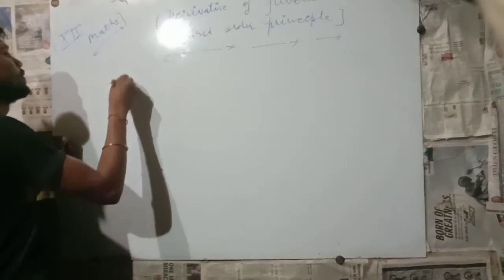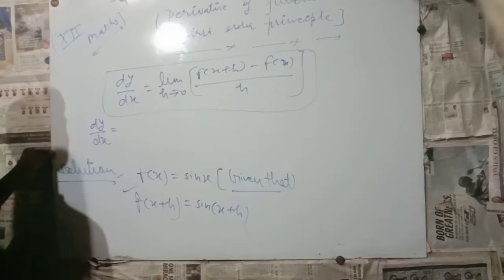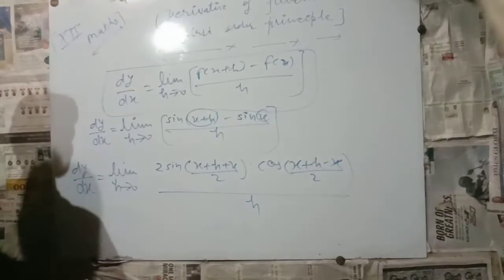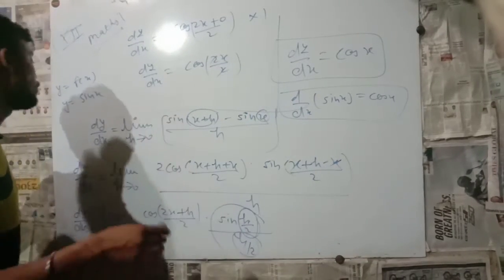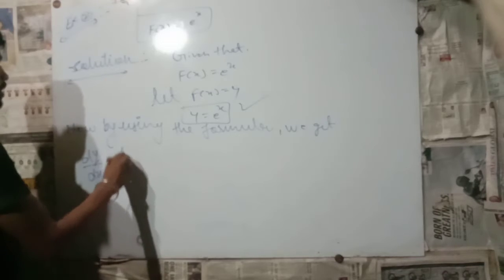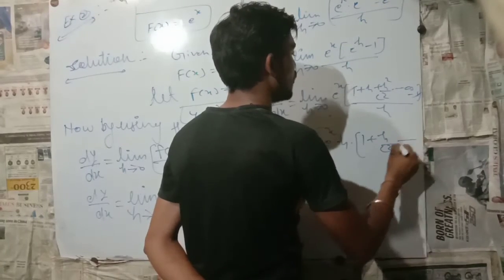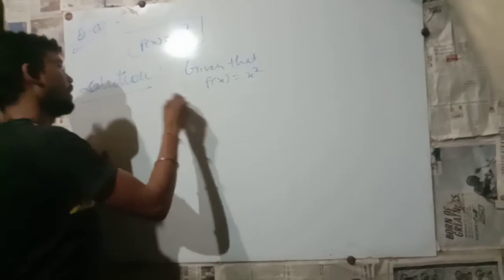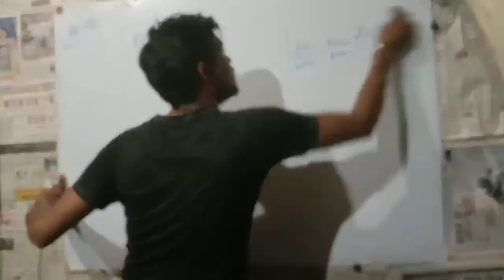limitations and derivatives for 11th and 12th standard